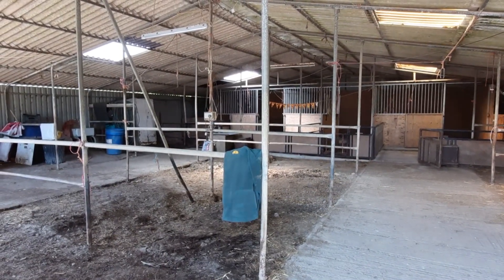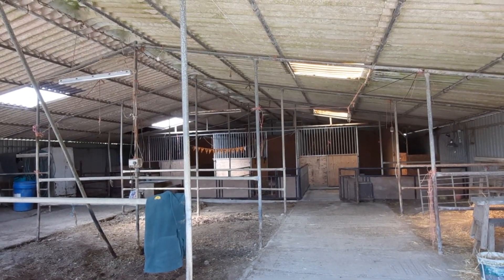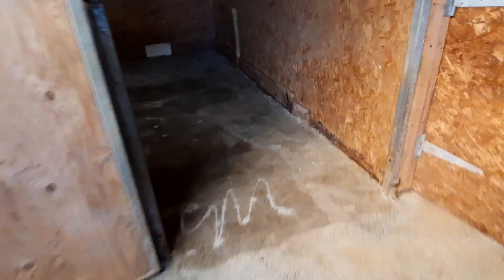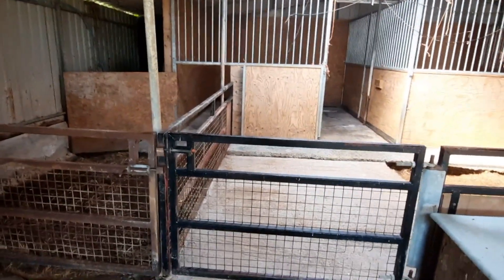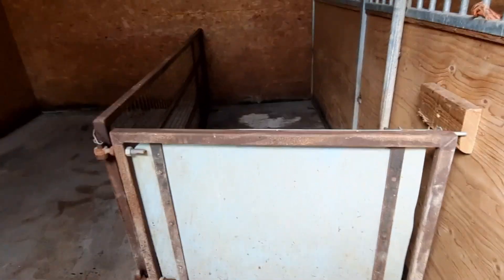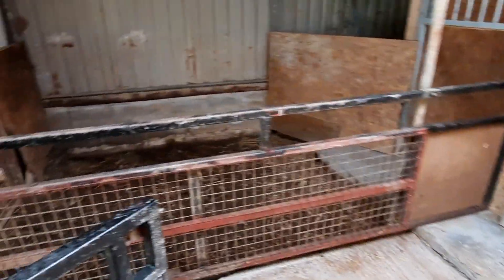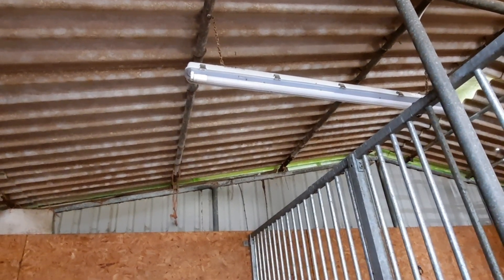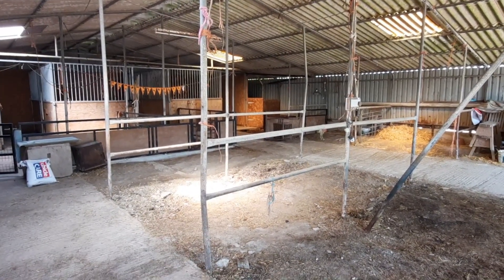Exploring your Barns (S1Ep1)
Kim Brook gives us a tour of her pig barn, explaining why she has it setup like she has, and some great tips and ideas to be gleaned here.